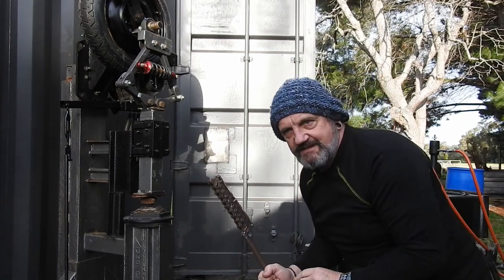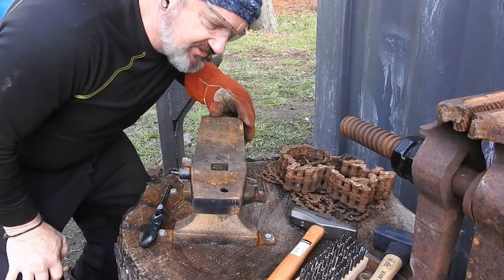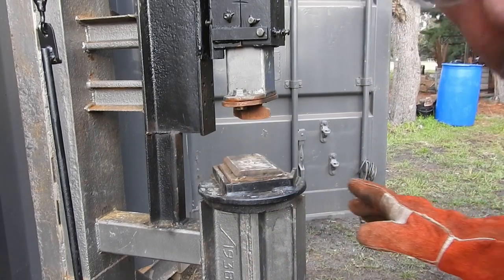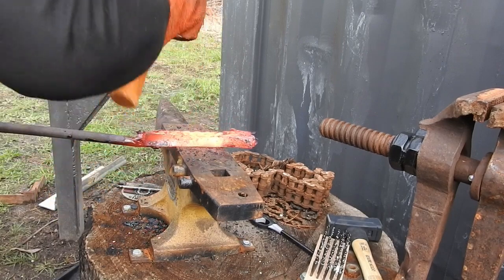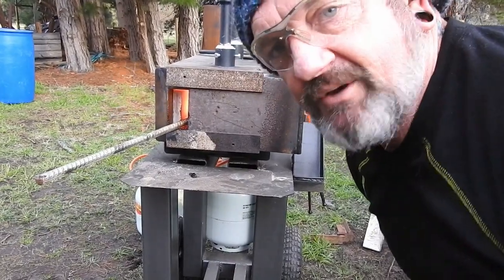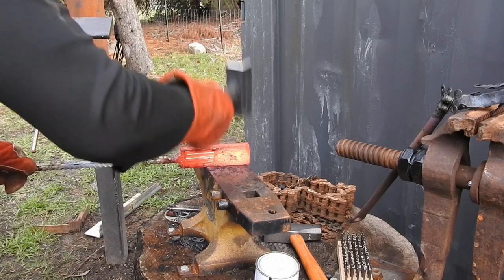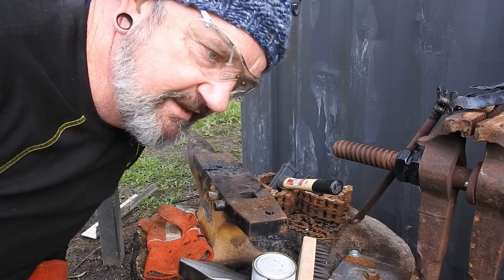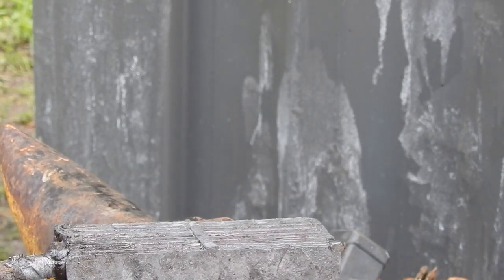Chain Damascus - FAIL!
First attempt at making a chain Damascus steel billet with my new power hammer. However, problems encountered!

Watch and learn WHAT NOT to do!